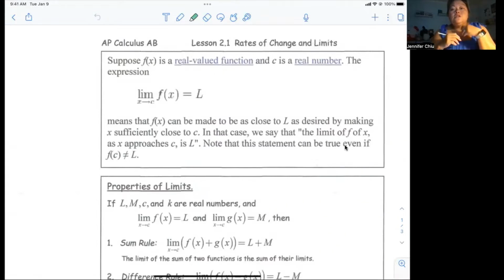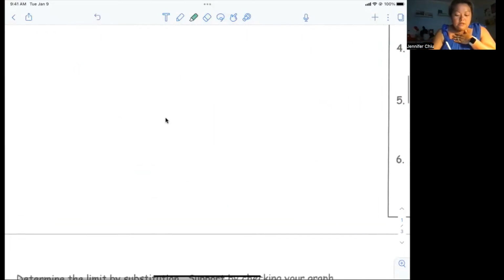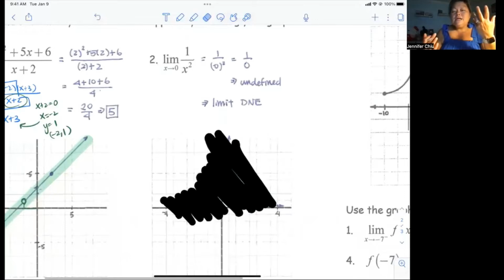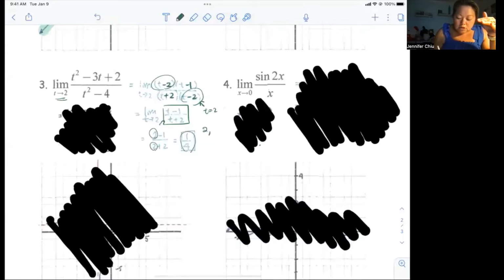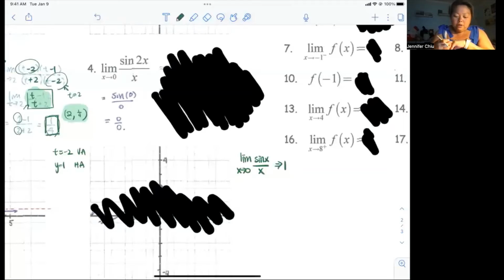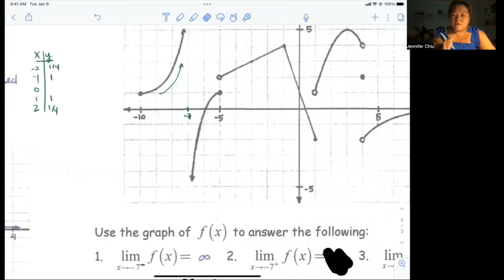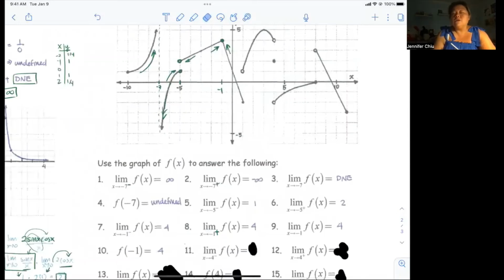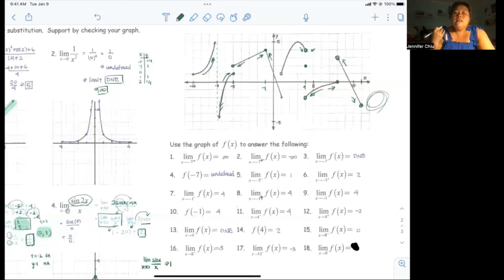AP Calc L2 1